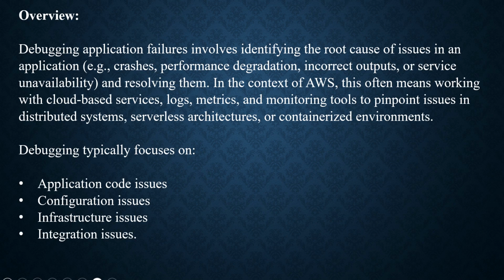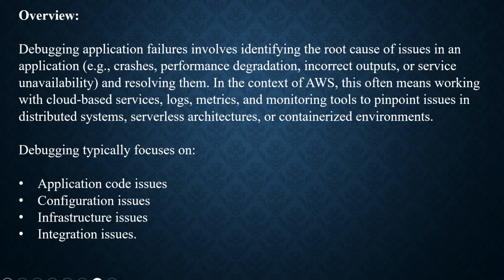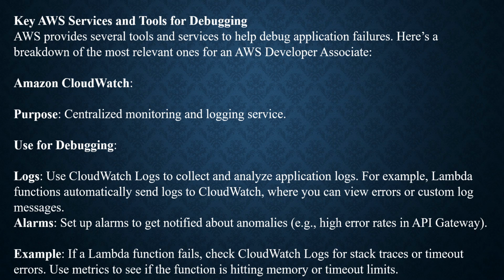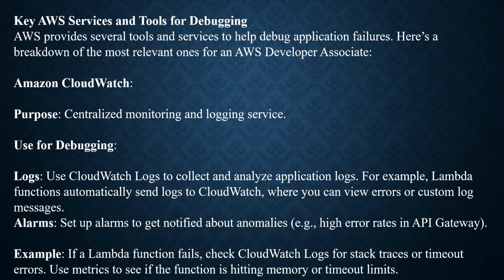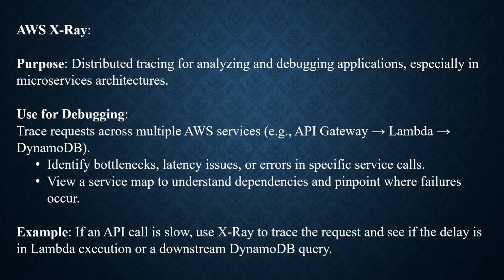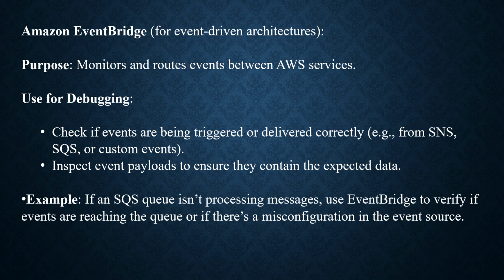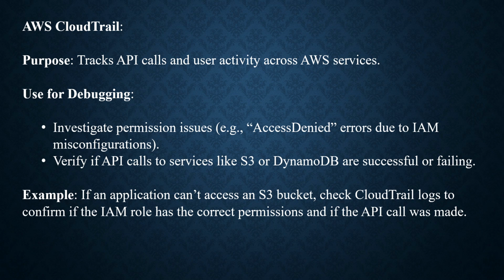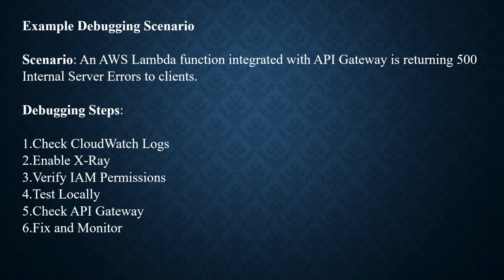Debugging AWS Application Failures | AWS Developer Associate (DVA-C02)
This video covers how to debug application failures in AWS, tailored for the AWS Developer Associate (DVA-C02) exam. Learn to troubleshoot common Lambda errors, fix DynamoDB performance bottlenecks, and analyze SQS/SNS message delivery issues. Through practical examples, see how to use AWS X-Ray for distributed tracing, optimize Lambda memory and timeout settings, and resolve “throttling” errors in DynamoDB.

What You’ll Learn:

Troubleshooting Lambda timeouts, cold starts, and IAM role errors

Debugging DynamoDB throttling, hot partitions, and query vs. scan issues

Fixing SQS/SNS message delivery problems with DLQs and visibility timeouts

Using AWS X-Ray for distributed tracing across microservices

Diagnosing app failures with CloudWatch Logs and Metrics